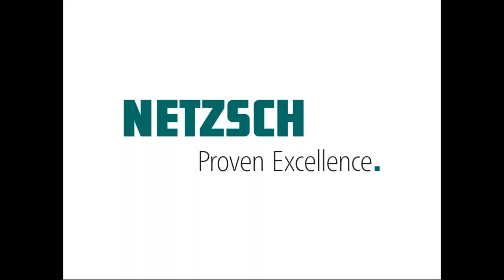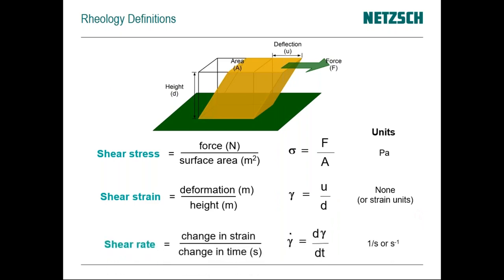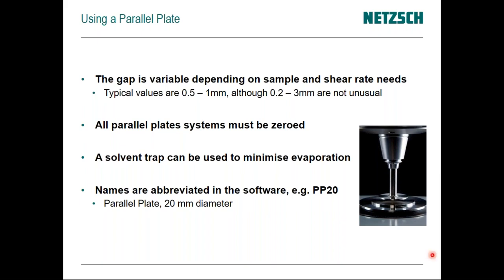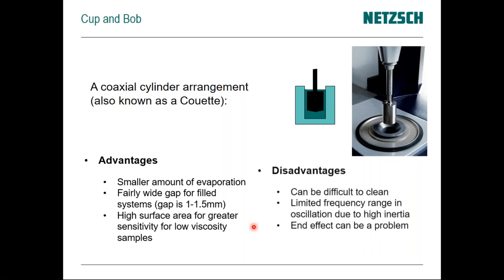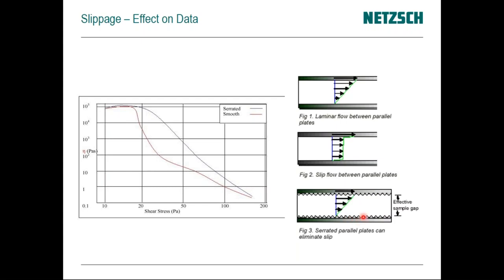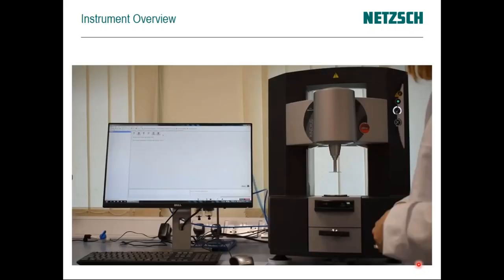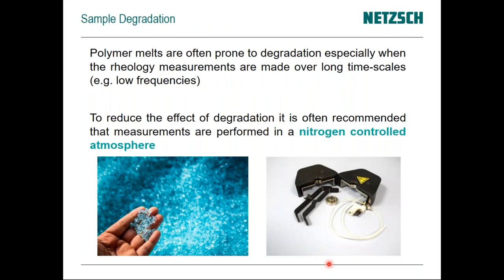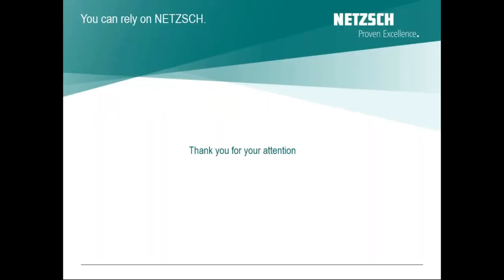Introduction to the NETZSCH Kinexus Rheometer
Training Module 1 - Basic Rheology Theory
How does a rheometer work?